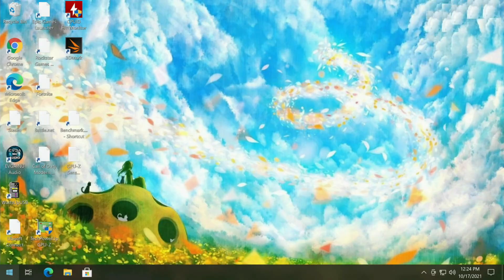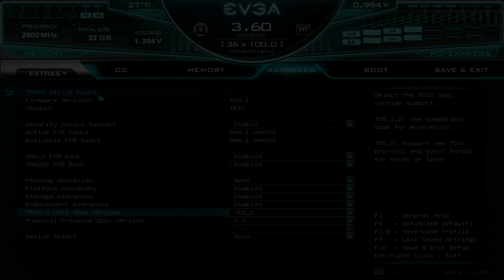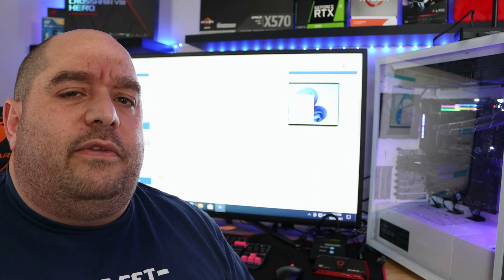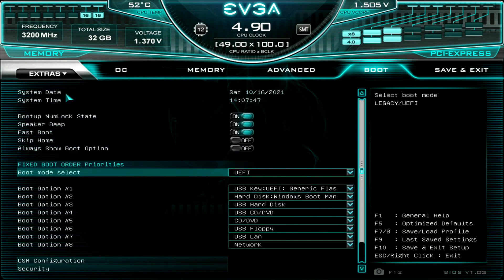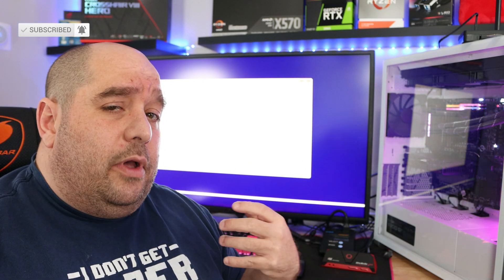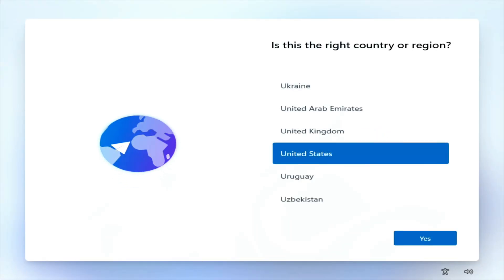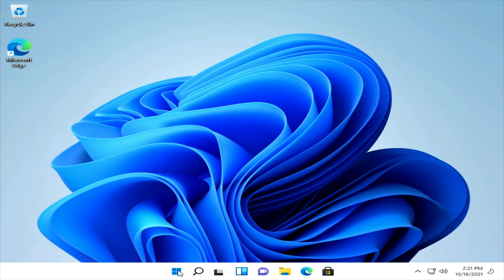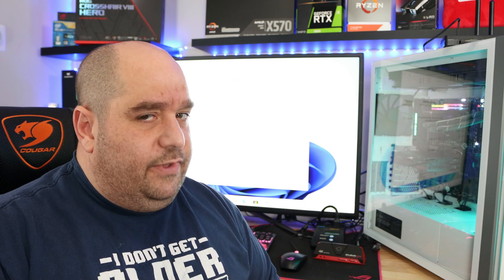How to Download and Install Windows 11 from USB Flash Drive for FREE!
Here, we will show you How to Create a Windows 11 USB Drive for Free.  We'll go over how to download and Windows 11 Installation Step By Step with the Installation Assistant on your PC and, a Clean install is the best best install.

0:00 Intro
0:16 What is TPM for windows 11, how to check if TPM is enabled in Windows
1:15 How to check if TPM is enabled within Windows with TPM.msc
1:33 Checking in the BIOS for TPM
2:43 How to download Windows 11 Install Assistant and prepare Windows 11 Flash Drive
4:30 How to enable TPM for Windows 11 and Secure Boot
6:14 How to Install Windows 11
8:36 Configuring Windows 11 Settings with its new GUI
10:15 Booting into Windows 11 for the first time
11:00 Discussing installing Windows 11

How to Install Windows 11 Step By Step Guide - 22000, Windows 11 Installation Step By Step, I will show you how to clean install Windows 11 from USB.  We show you how to access the windows 11 download.  TPM.MSC.  This will also go over how to install windows 11 from USB.  We go over how to install windows on a new PC. How to Upgrade to Windows 11.

• AMD Ryzen 9 5900X Processor
• G.Skill Trident Z RGB Series 32GB
• EVGA 210-GQ-1000-V1,1000 GQ, 80+ GOLD 1000W
• ARCTIC Liquid Freezer II 420 Water Cooling
• Corsair 7000D Airflow
• Sabrent 1TB Rocket 4 Plus NVMe 4.0 Gen4 PCIe M.2
• EVGA SuperNOVA 1000 G+ 80 Plus Gold 1000W
• Anidees AI Aureola Duo 140mm ARGB Case Fans
• Anidees AI Aureola Duo 120mm ARGB Case Fans

Here is the link to download the Windows 11 Installation Assistant